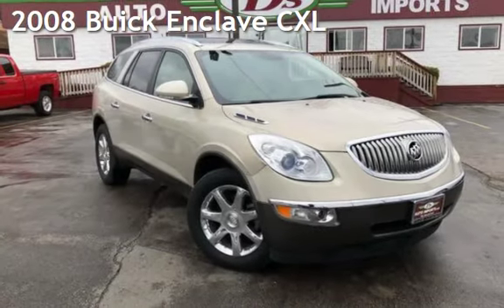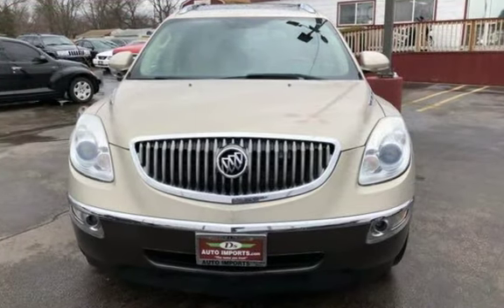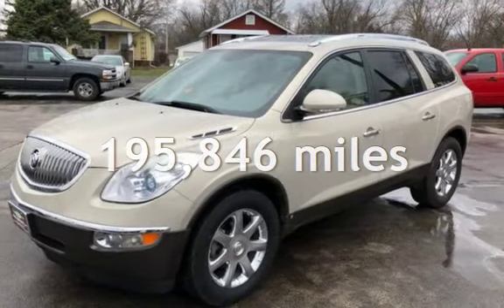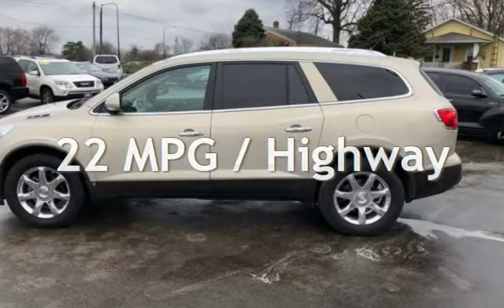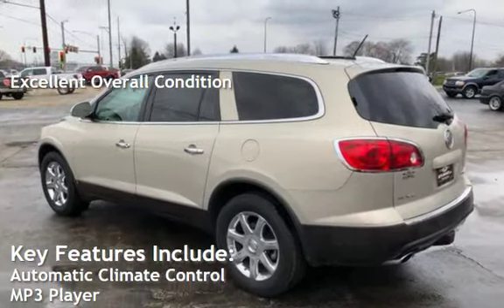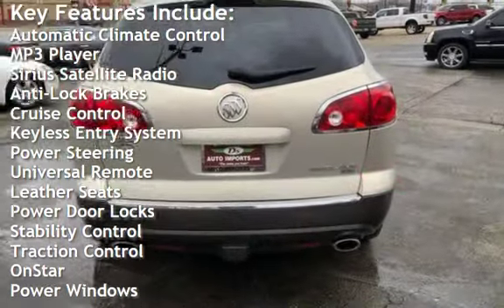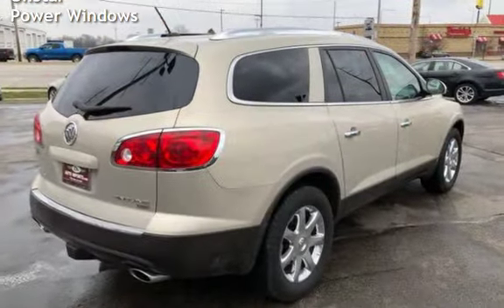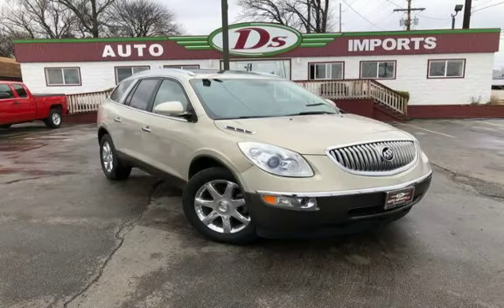2008 Buick Enclave CXL for sale in SPRINGFIELD, IL